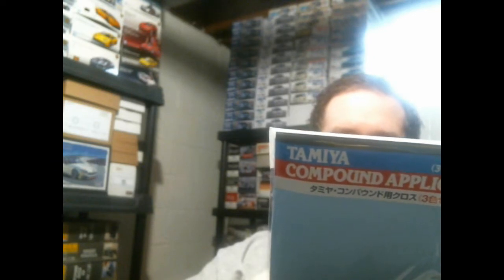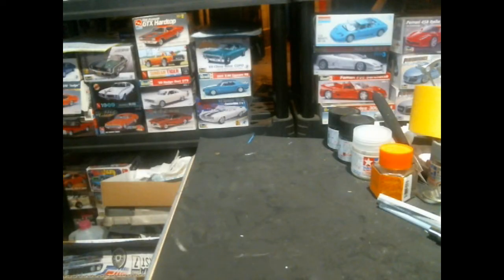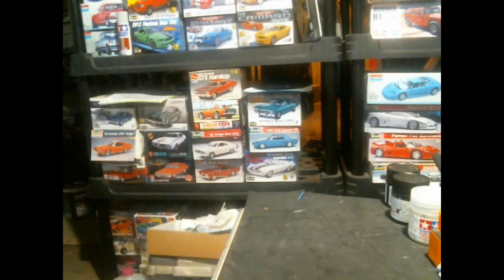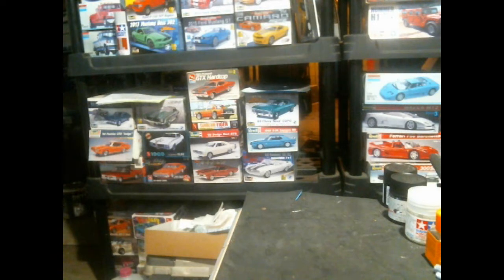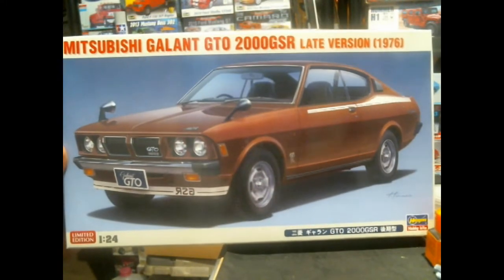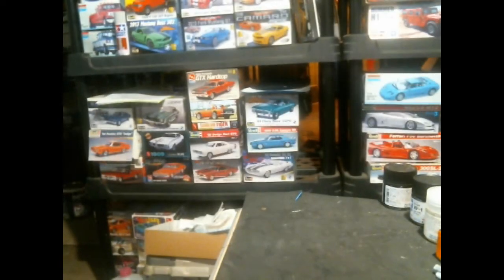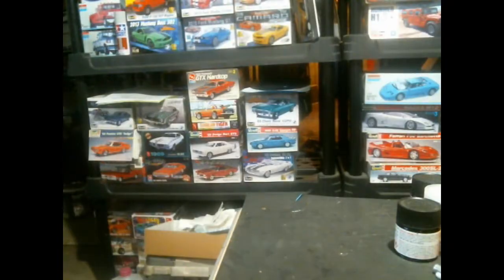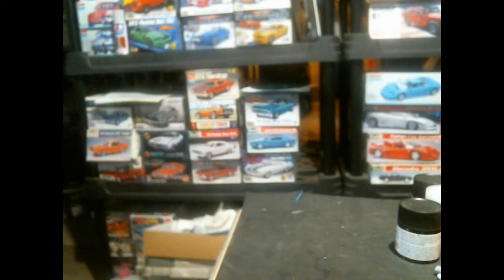The Stash Project - Inside the Stash - Episode 36, Part 2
The second installment (finally) of Inside the Stash, Episode 36, which is a look at kits that arrived into the Stash.